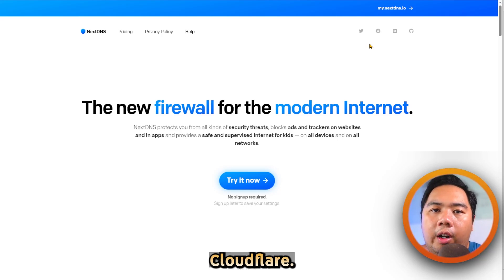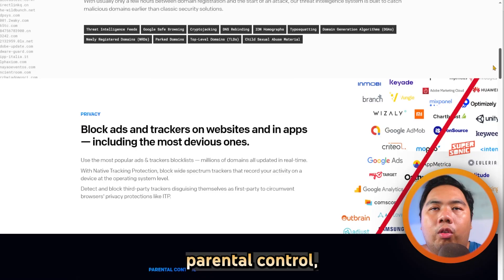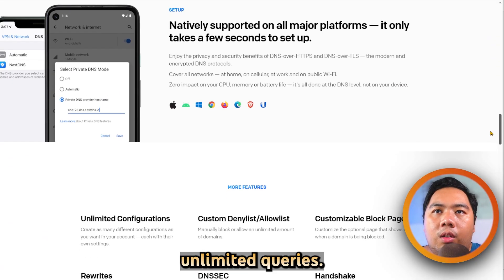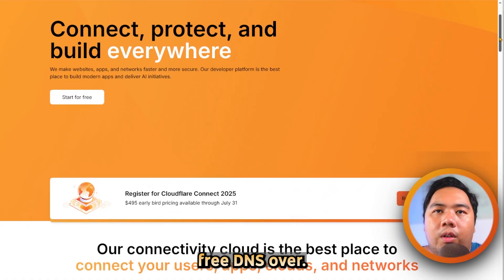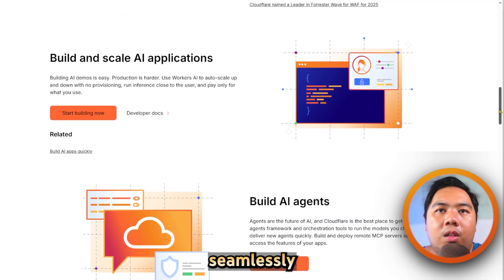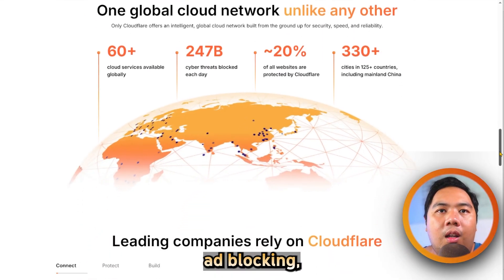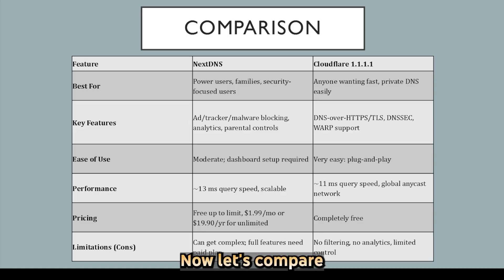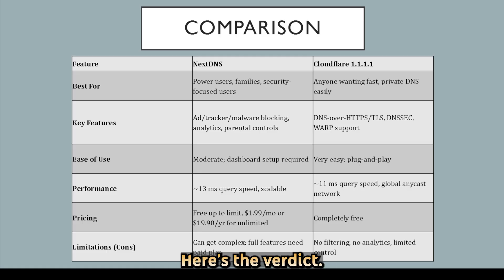NextDNS vs Cloudflare (2026) Which One Is BETTER?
NextDNS vs Cloudflare (2026) - Which DNS Service Is BETTER?

In this comprehensive comparison, we analyze NextDNS vs Cloudflare DNS (1.1.1.1) to determine which DNS service delivers the best speed, security, privacy, and features in 2026. Whether you want improved browsing performance, enhanced privacy protections, or advanced filtering options, this video breaks down everything you need to know to pick the right DNS provider.

What you’ll learn:

Speed and reliability tests between NextDNS and Cloudflare DNS

Privacy and security features that protect your data

Ad blocking and content filtering capabilities

How NextDNS and Cloudflare compare to other popular DNS providers like Quad9, OpenDNS, and Google DNS

Easy setup guides and compatibility across devices and VPNs

If you're trying to choose between NextDNS vs Cloudflare, this video will help you make an informed decision for a faster and safer internet experience.